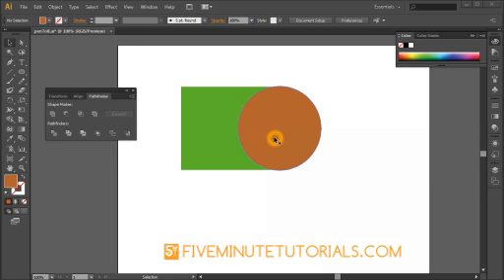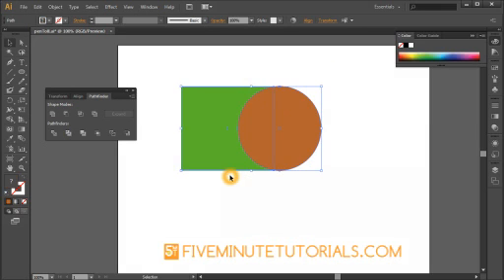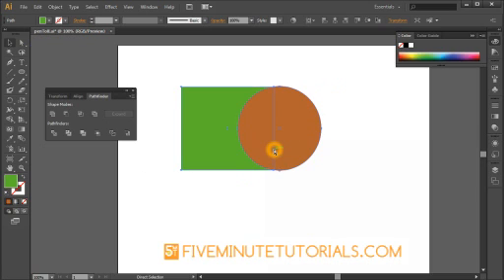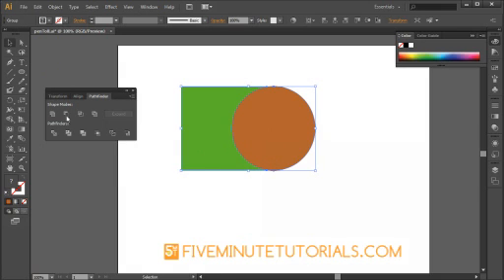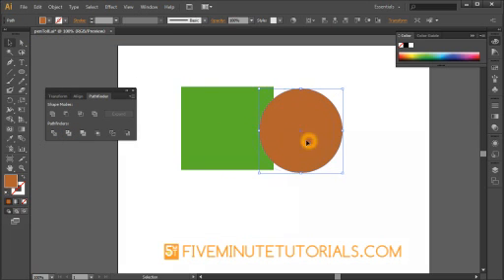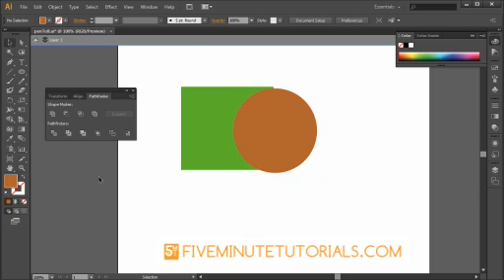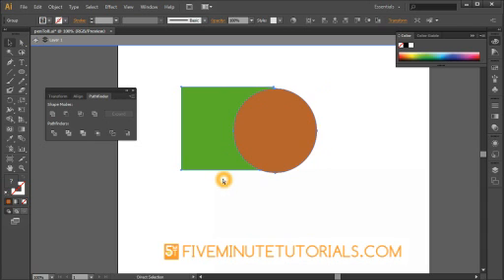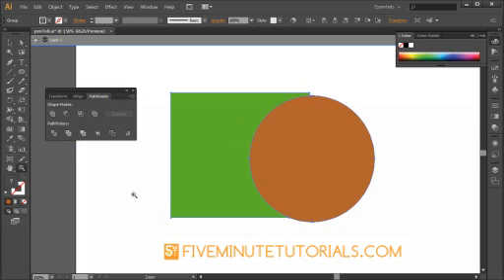Adobe Illustrator CS6 Pathfinder Palette- Pathfinders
Adobe Illustrator CS6 Pathfinder Palette Tutorials - Pathfinders Basics